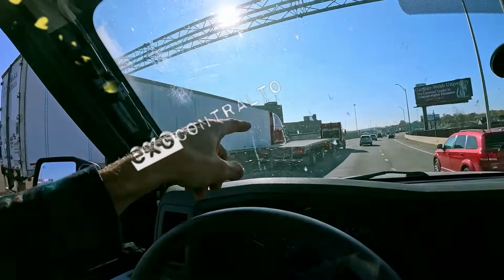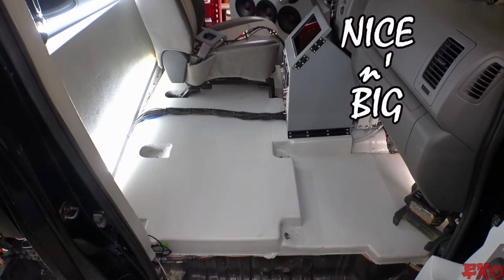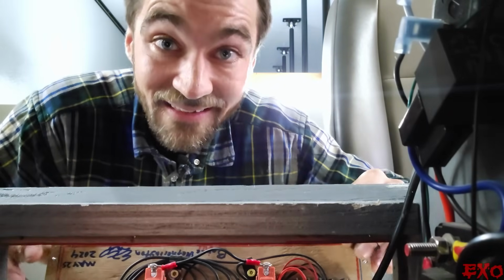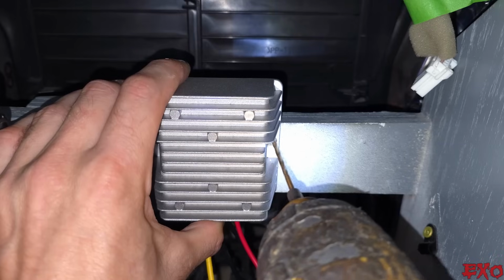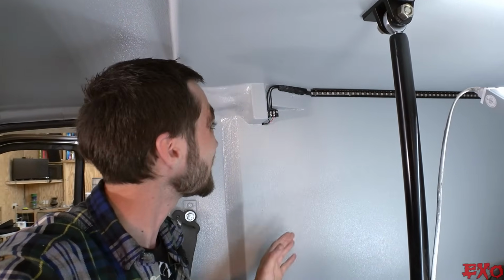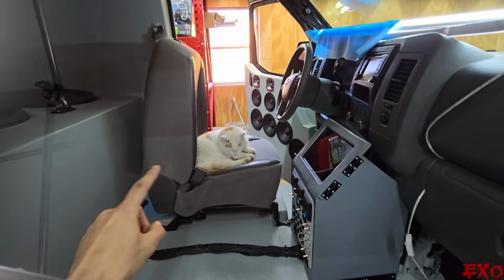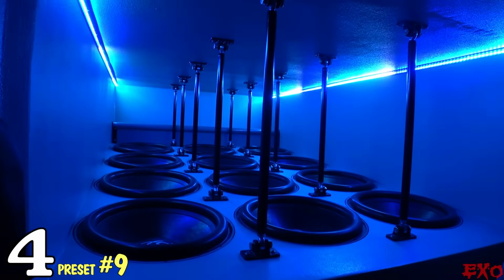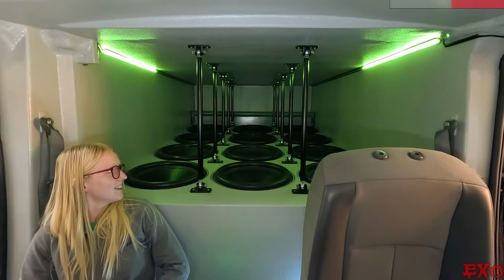My Wife Hears THE BASS VAN!! 12 18" Subwoofers + HUGE Bandpass Box & How To Install Car Audio Lights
Finally convinced Elise to get inside the BASS VAN!

Cool Stuff Used:
POWER SUPPLY
LED STRIPS
LED CONTROLLER
DATA BOOSTER
LED 18/3 WIRE

Stuff Covered:
CRAZY LOUD BASS DEMOS
Installing DIY LED Lights That MATCH Beat!

Love Huge Subwoofers & BIG Bass?
Stick Around For MORE!